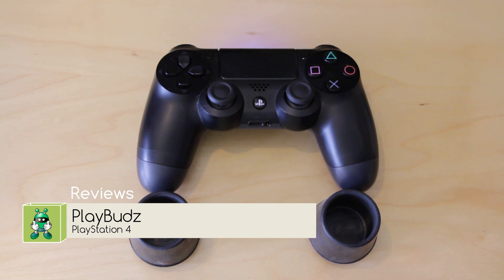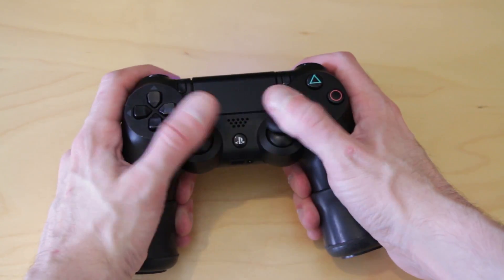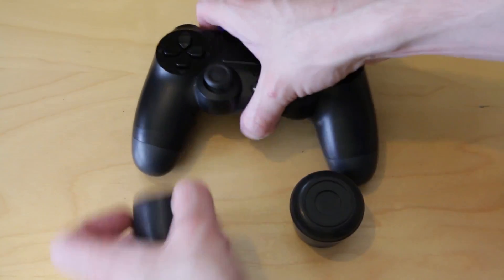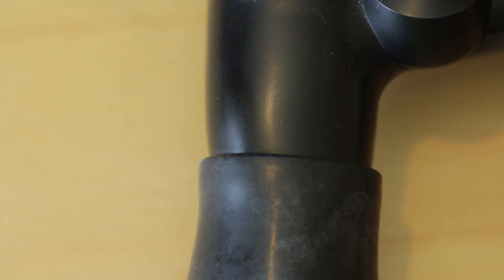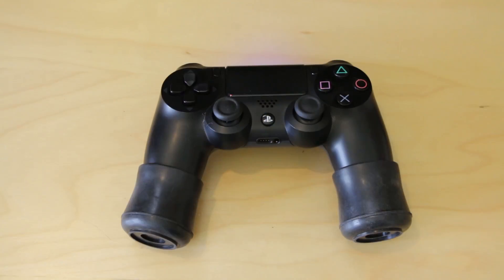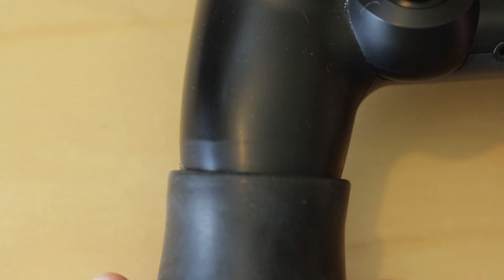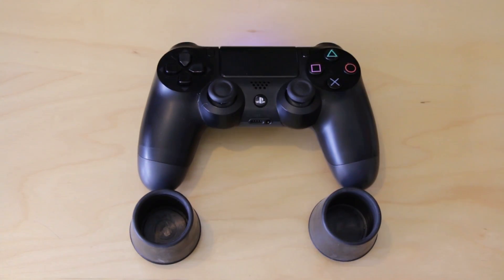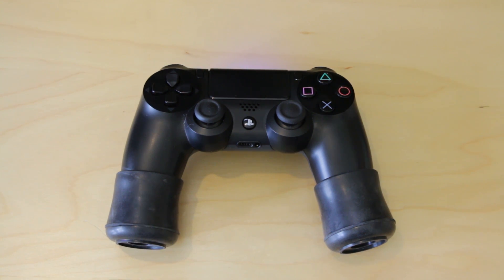PlayStation 4 PlayBudz PS4 Review - Androidizen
PlayStation 4 PlayBudz PS4 Review - these are PlayBudz an attempt to solve a problem with the PS4 controller that hasn't quite worked as well as I would have liked.

As concepts go it's a good one, to add more length to the PS4 handles bringing them closer to the Xbox style, ideal for those with big hands. Sadly however this product adds too much weight to the controller and looks ugly while doing so.

If PlayBudz is refined to improve the weight and design I could see this product being a smash hit on par with the extended triggers add-on popular with the PS3.

The Androidizen